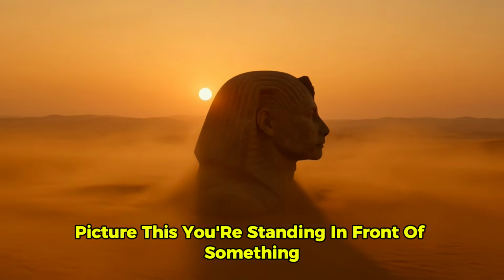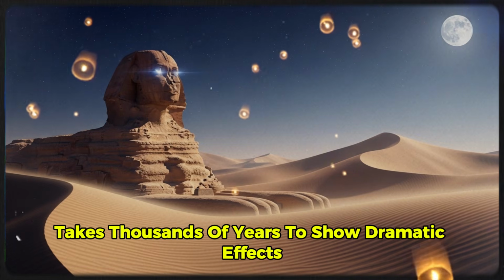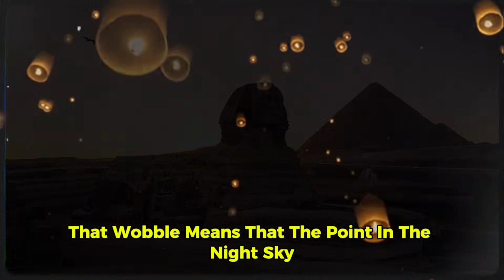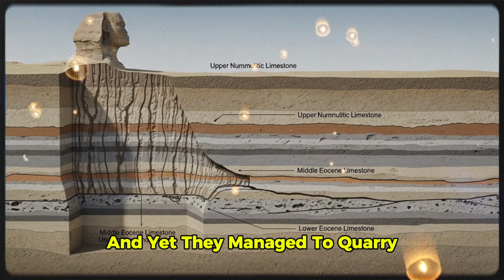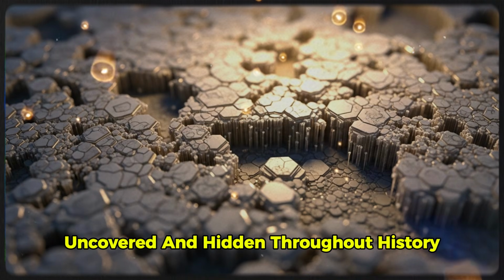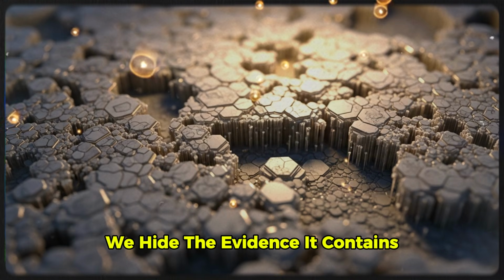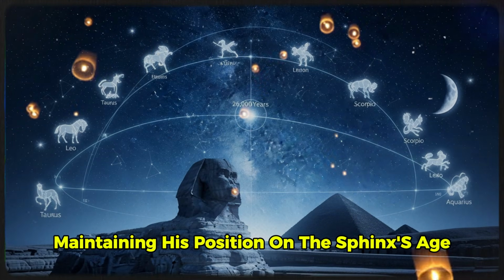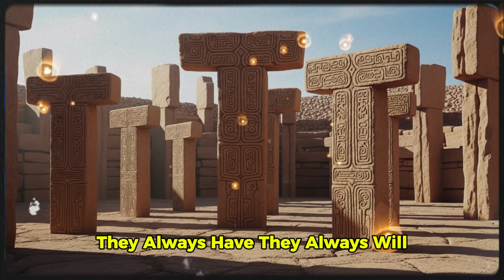The Sphinx Paradox: Why Is It 10,000 Years Older Than Egypt? | History For Sleep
In 1990, a Boston University geologist looked at the Great Sphinx and noticed something that made Egyptologists furious — the erosion patterns carved into its limestone body weren't caused by wind and sand. They were caused by thousands of years of heavy rainfall. But Egypt hasn't had that kind of rain for over 7,000 years. If the geology is right, the Sphinx is thousands of years older than the pyramids, older than ancient Egypt itself — and that changes everything we thought we knew about human civilization. Let this mystery carry you gently into deep, restful sleep.

📝 NOTE: This video features educational storytelling created for relaxation purposes. Historical details are researched but presented in a narrative style — not a substitute for academic study.